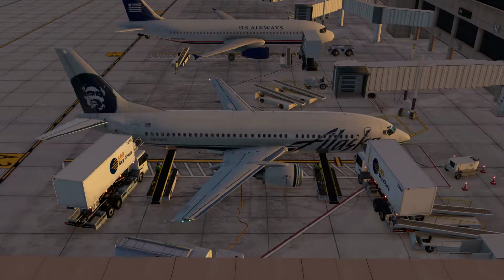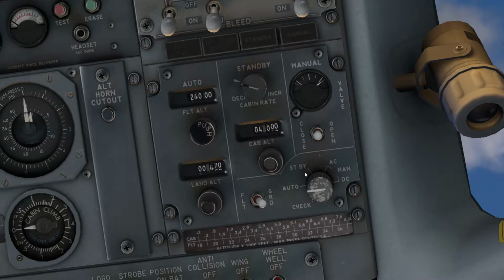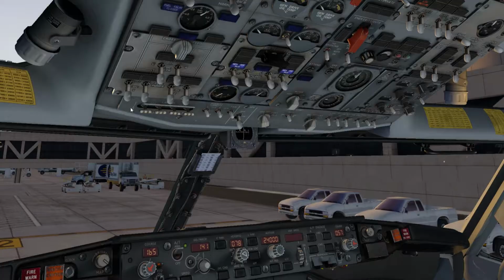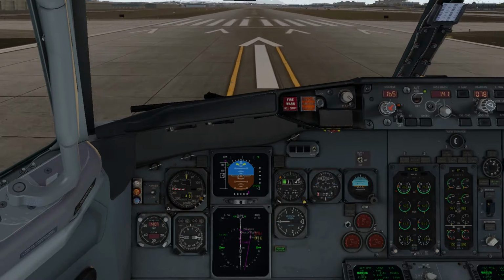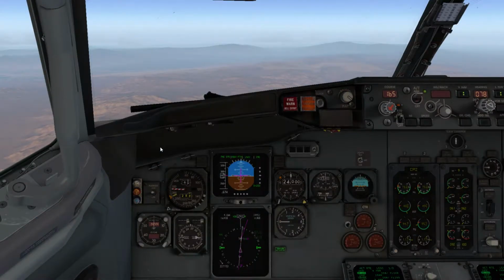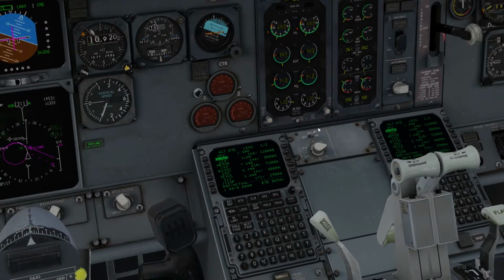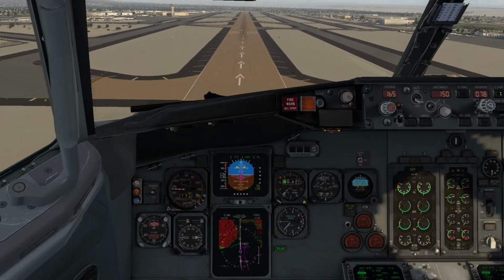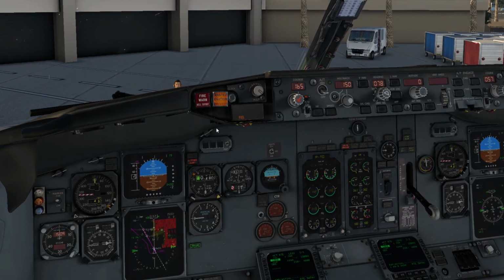X-Plane 11 - IXEG 737-300 Classic - Phoenix ✈ Palm Springs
Hello, guys and welcome back to Airplane Mode! Today I did a flight from Phoenix to Palm Springs! Again guys, I deeply apologize for the quiet voice later in the video, I try so hard to make it good but all my attempts FAIL!! Anyway, please let me know some video ideas!!! I want to keep my channel fresh but I can’t if I don’t have suggestions of videos that YOU guys would enjoy!